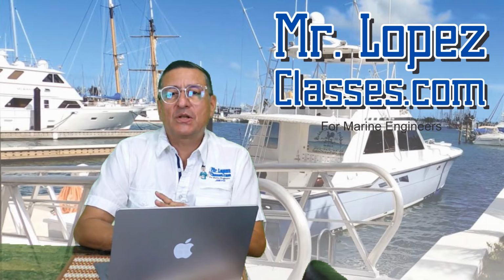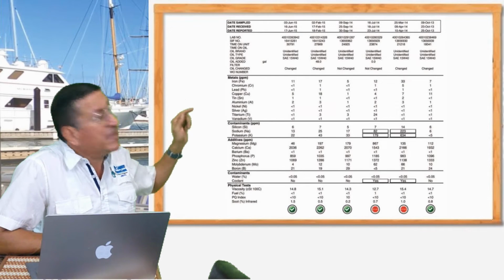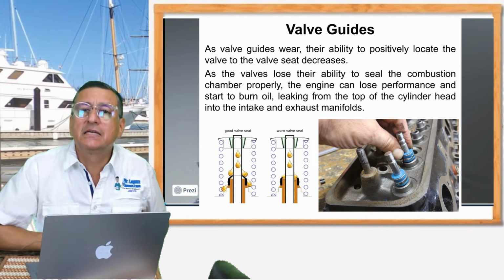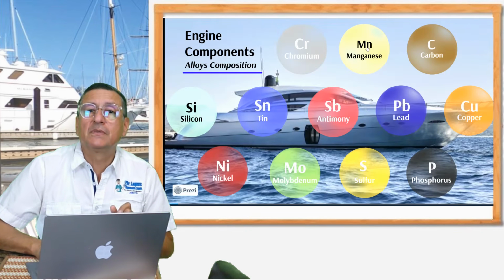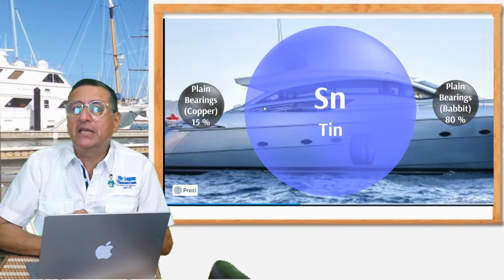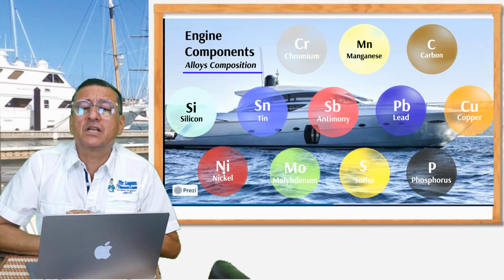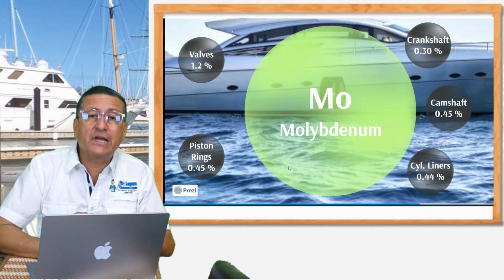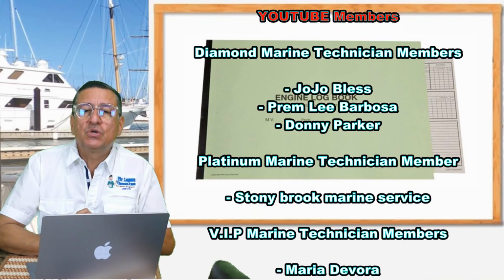Engine Analysis Oil and Coolant / Clip